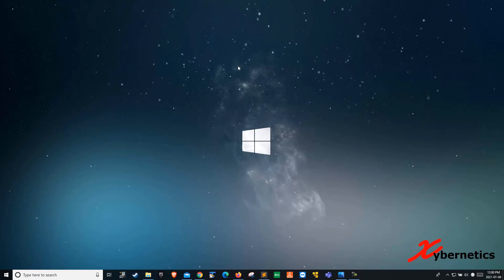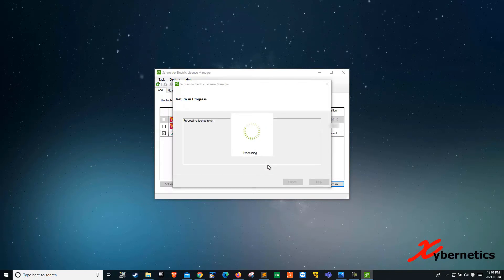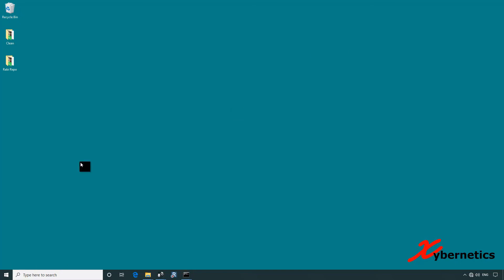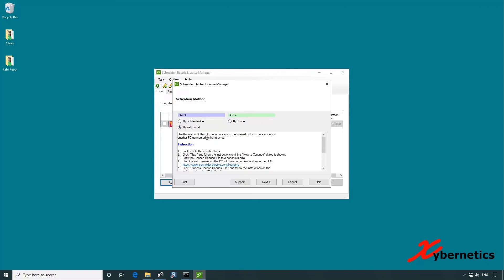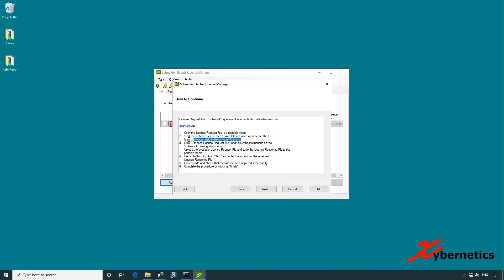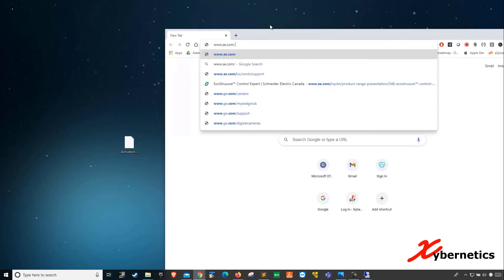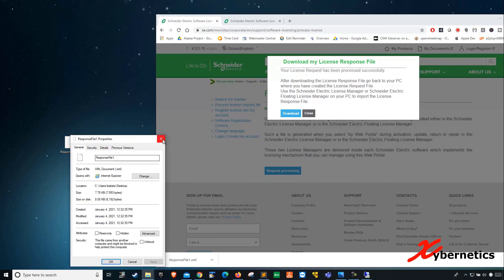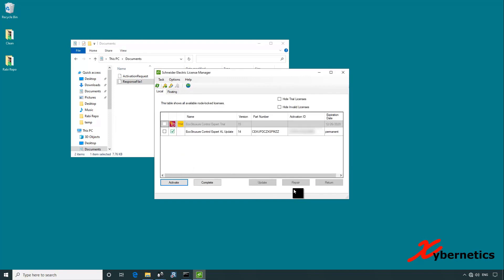Move Schneider Electric EcoStruxure Control Expert License From One Computer To Next Offline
Learn how to move Schneider Electric Control Expert license from one computer to another computer where all the computers are offline.

Essentially there are 3 ways to activate and/or move the EcoStruxure Control Expert license.

- Web Portal. This is a self service function (aka Direct). It requires you to generate a Request  XML file which needs to be uploaded to the Schneider Electric Web Portal, and in return the web portal will provide you with a response XML file.
- Mobile phone. This is a self service function (aka Direct). You have to provide your cell phone number and a code will be provided to you via cell phone.
- Call Schneider Electric Technical Support. This ia an assisted service from Schneider Electric.

The intent of this article to demonstrate the Web Portal technique.

For a Web Portal license transfer technique, you will need access to the Internet in some form as you will have to upload a Request XML file to the Schneider Electric License Portal and the portal will respond with a respond license XML file.

For the ease of discussion, Computer A currently has the EcoStruxure Control Expert license and have Internet connection as well. And Computer B does not have EcoStruxure Control Expert license and does not have Internet connection. This is a perfect scenario in any oil and gas scenario, where you have an engineering workstation with Internet connection and is isolated from the World Wide Web (WWW)

The YouTube video demonstrates how to move the EcoStruxure Control Expert license from Computer A to Computer B.

1) From Computer A, return the EcoStruxure Control Expert license using the Schneider Electric License Manager. I use the word "Return" as you need to return the license back to the Schneider Electric License Web Portal.

2) From the Computer B Generate the Request License XML file using the Schneider Electric License Manager. You will need and EcoStruxure Control Expert Activation ID.

3) Move the Request License XML file to Computer A (with Internet access).

4) Upload the Request License XML file to the Schneider Electric License server.
Software Licensing Web Portal
Select "Process License Request File".

5) You will be given an opportunity to download the Response License XML file.

6) Move the Response License XML file (that you downloaded to Computer B).

7) From Computer B, load the Response License XML file using the Schneider Electric License Manager.

I hope that help!!!